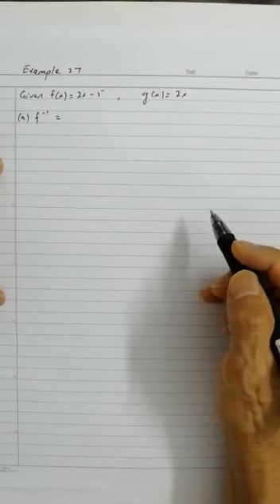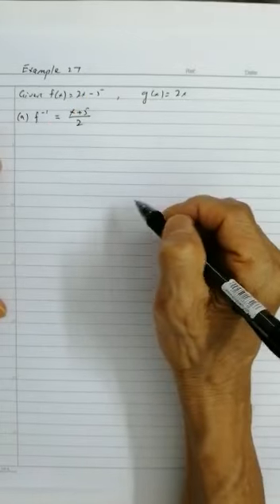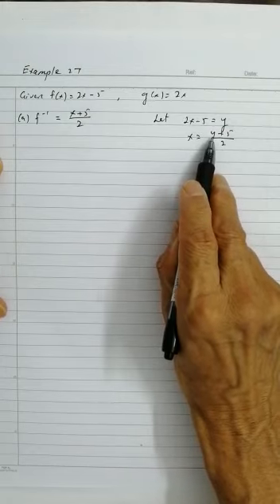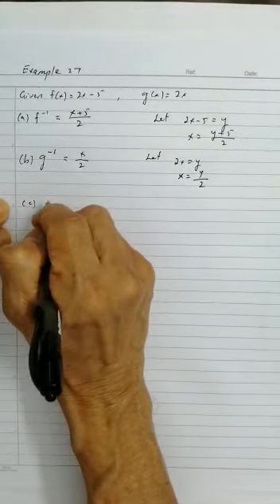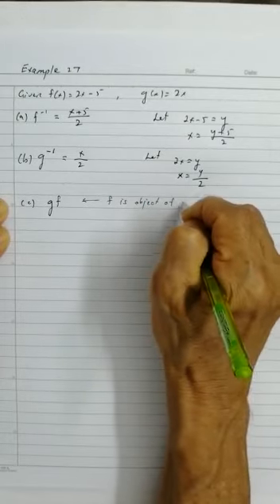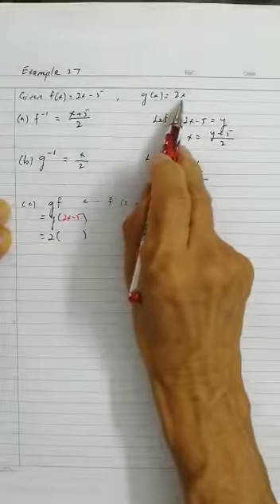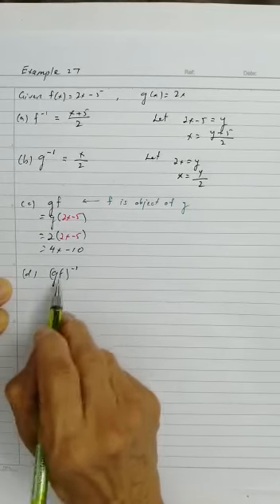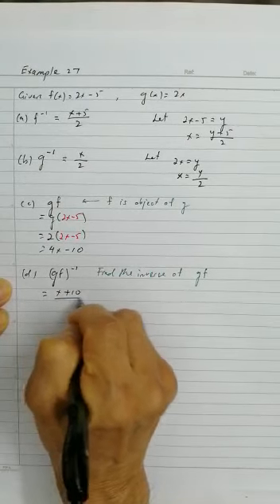chapter 1 example 27